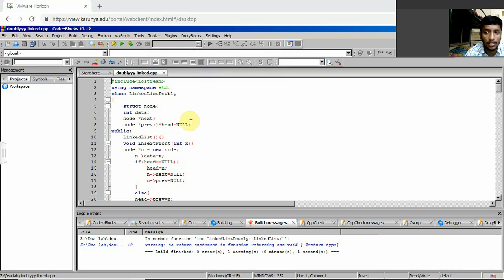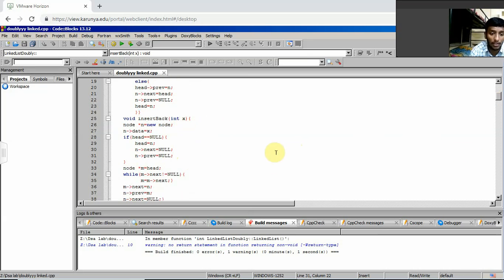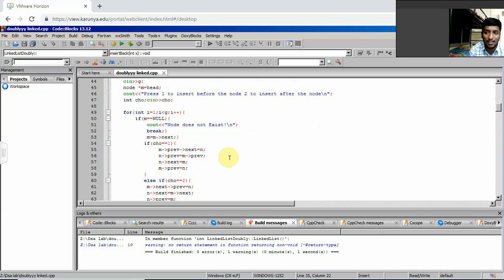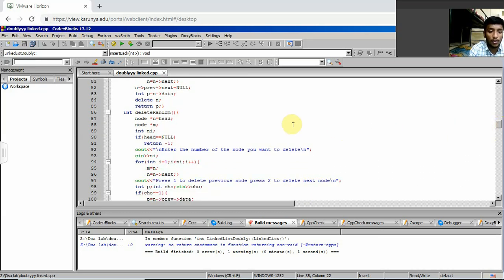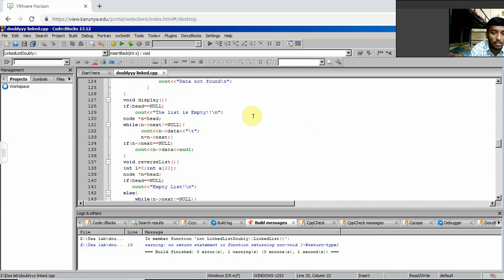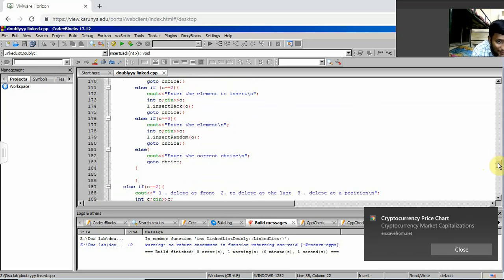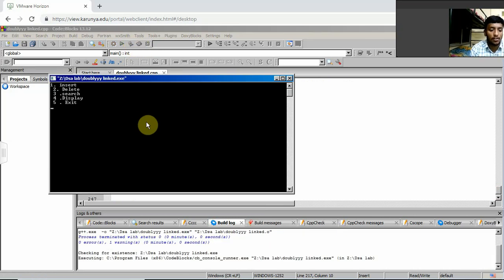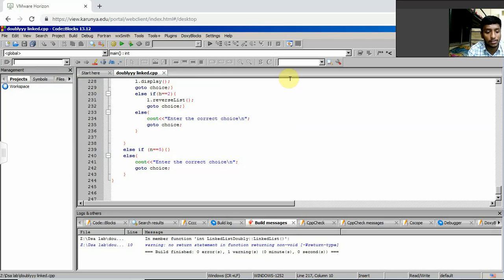ANOOP doublylinked list